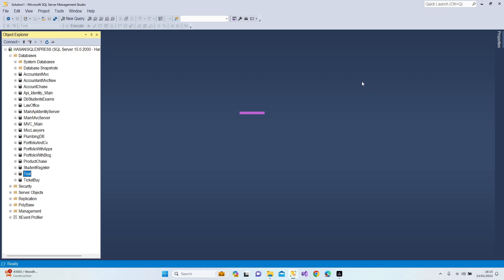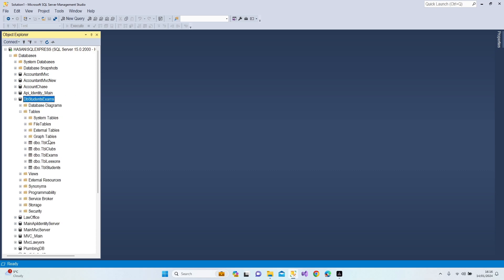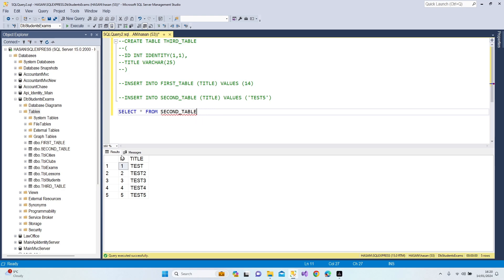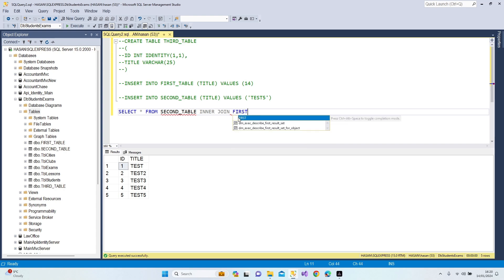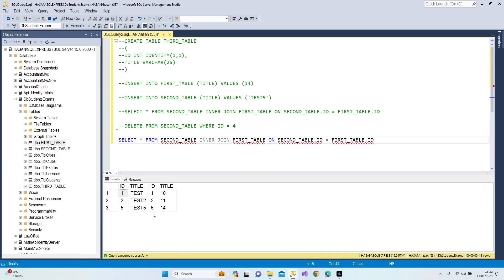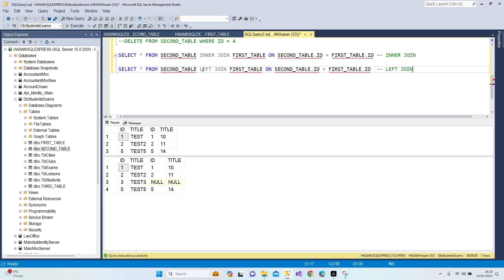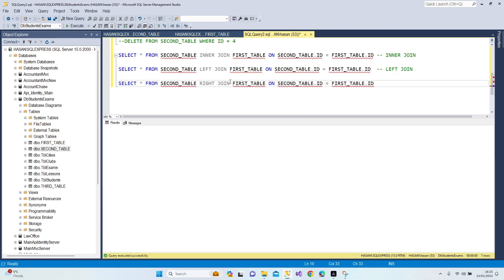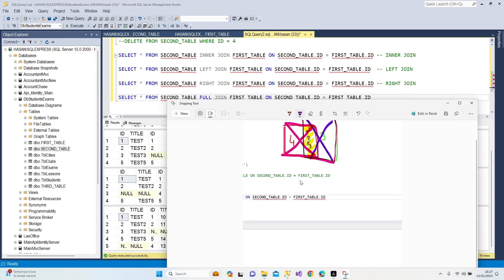MS SQL | Inner Join - Full Join - Left & Right Join - Union #13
🎓 About the Video:
Welcome to the thirteenth installment (#13) of the "MS SQL | Complete Guide" series - "Inner Join, Full Join, Left & Right Join, Union." In this tutorial, we explore various types of joins in MS SQL, including Inner Join, Full Join, Left Join, Right Join, and the Union operator. Whether you're a database developer or expanding your SQL knowledge, this video provides insights into selecting and combining data from multiple tables using different join types.

🔍 Video Overview:
Dive into the world of SQL joins and the Union operator to broaden your data retrieval capabilities. Learn how Inner Join, Full Join, Left Join, Right Join, and Union operate, and understand when to use each type for optimal results. Part of the series guiding you from zero to expert in SQL, this tutorial equips you with essential knowledge for mastering various join techniques.

📌 Key Topics Covered:
Inner Join for common data selection
Full Join for inclusive data retrieval
Left Join for retrieving unmatched data from the left table
Right Join for retrieving unmatched data from the right table
Union operator for combining result sets

Enhance your SQL skills by mastering different types of joins and the Union operator. This tutorial provides a comprehensive understanding of how to efficiently select and combine data from multiple tables in MS SQL.

Happy coding! 🚀💻